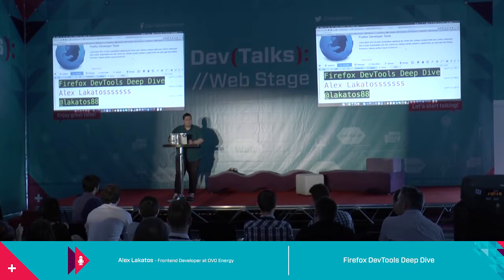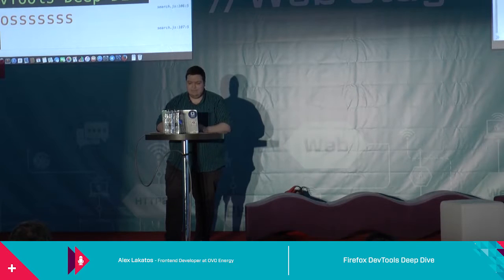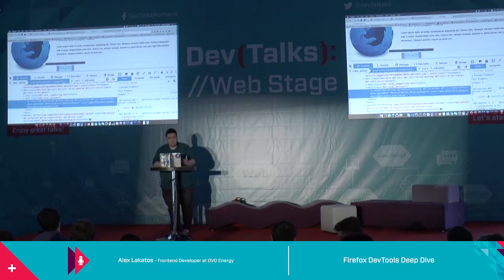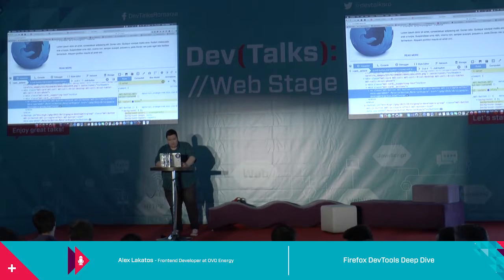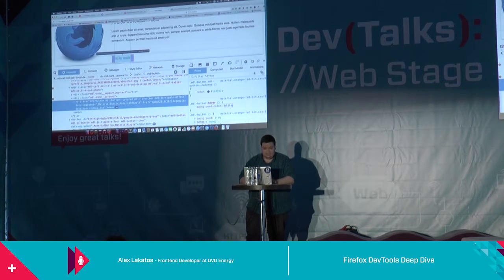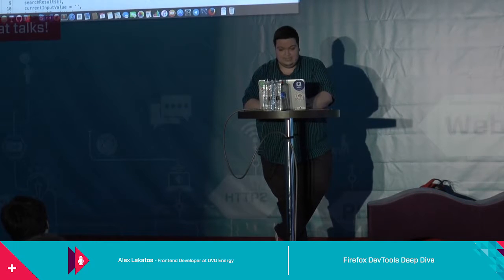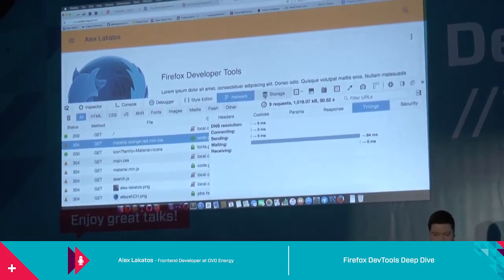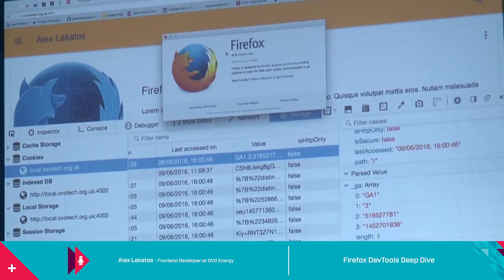DevTalks Bucharest 2016 - Alex Lakatos - Firefox DevTools Deep Dive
DevTalks Bucharest 2016 - Web Stage
Alex Lakatos - Frontend Developer at OVO Energy
Firefox DevTools Deep Dive